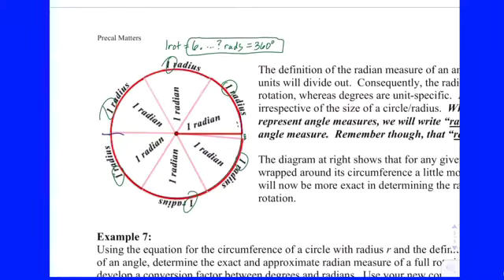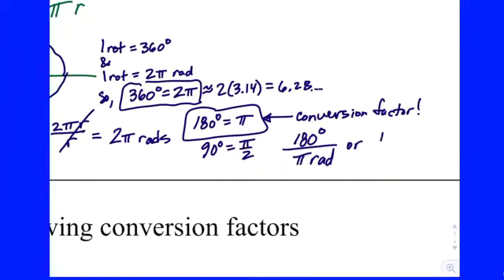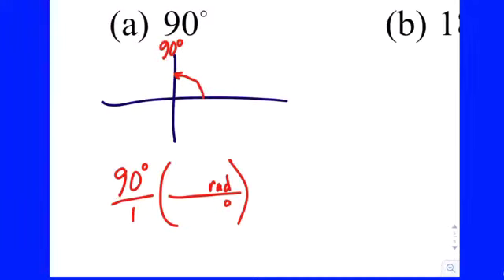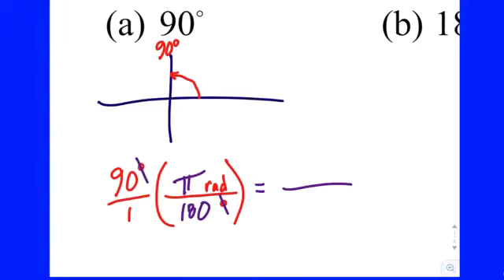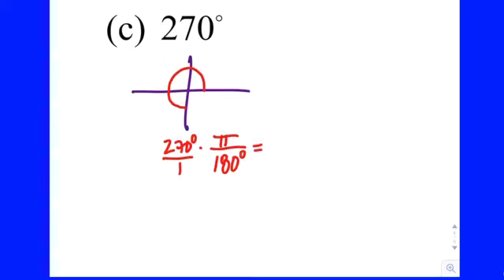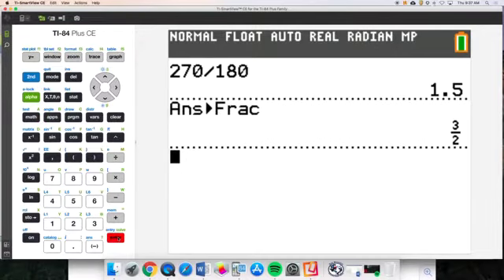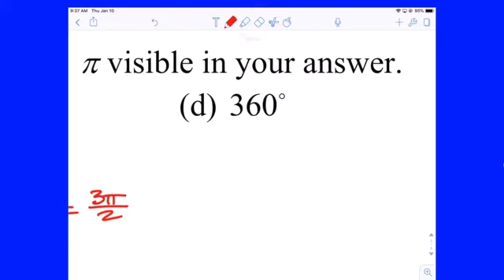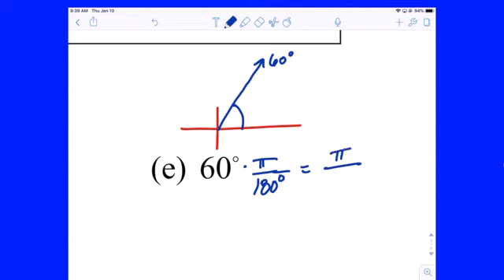Precal 5.1 Ex 08a-08e